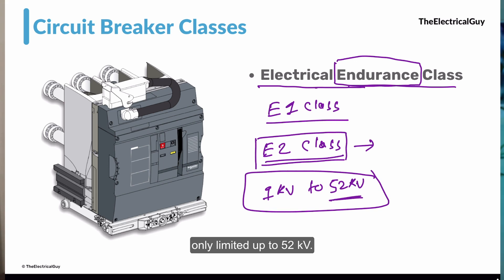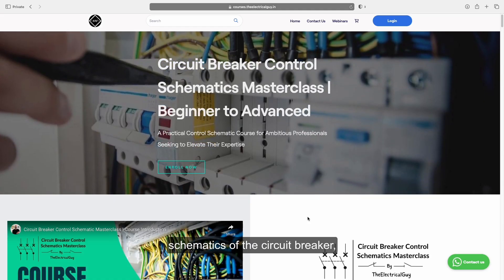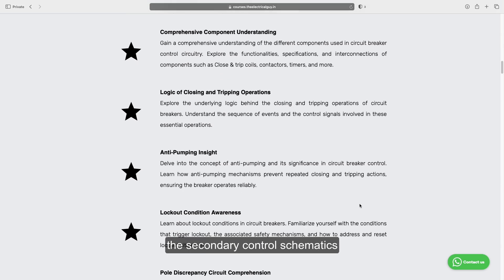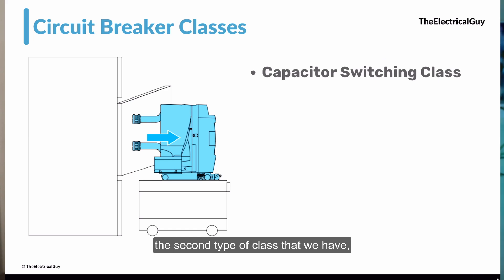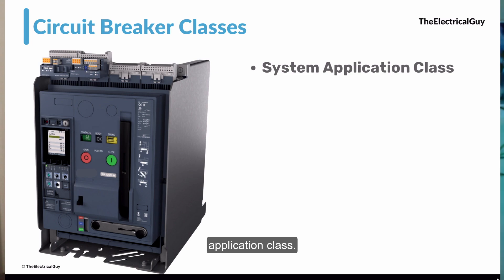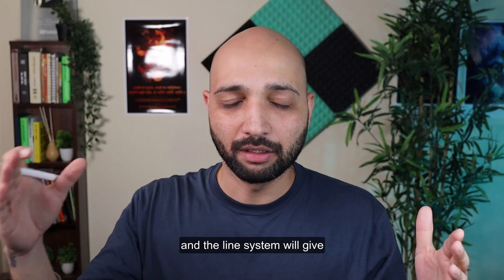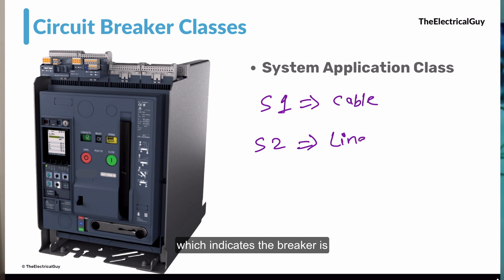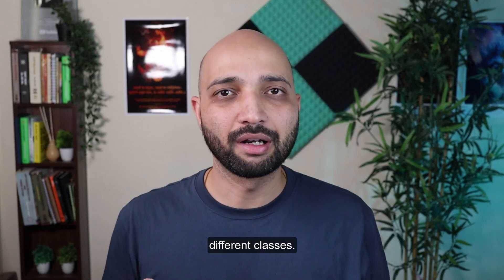Circuit Breaker Classes | Explained | TheElectriclaGuy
This video talks about the different circuit breaker classes like electrical endurance class, mechanical endurance class, capacitor switching class and specific application class. E1 & E2 class, M1 & M2 class, C1 & C2 class, S1 & S2 class as defined by IEC 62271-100.